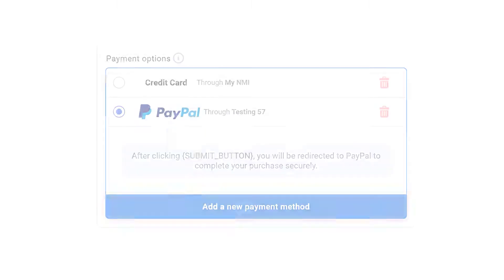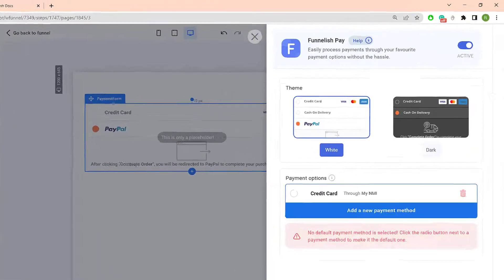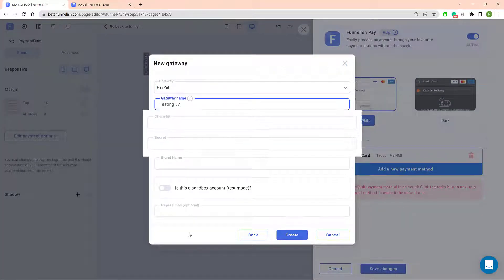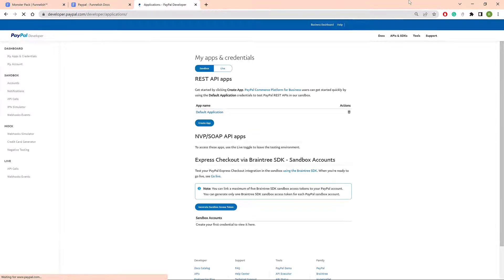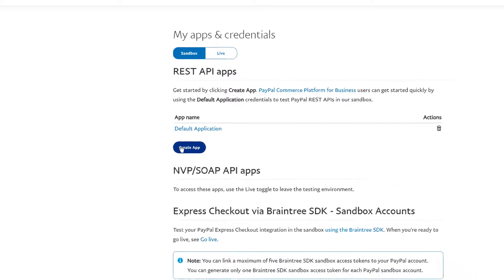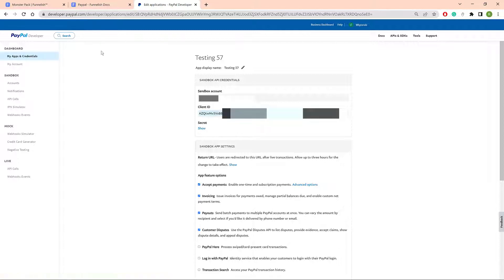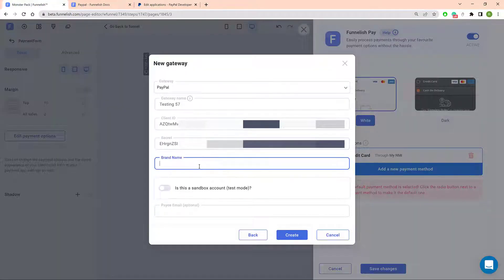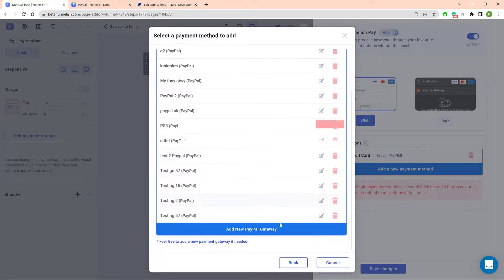Install PayPal with the Funnelish Pay App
Learn how to set up a PayPal payment gateway with the Funnelish pay app.

For detailed instructions about Funnelish Pay and PayPal, find the full article